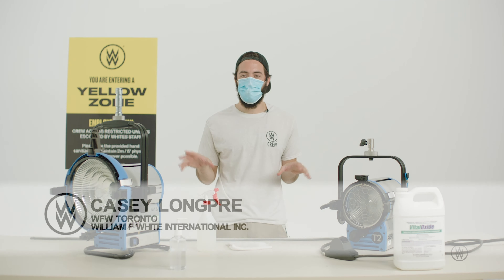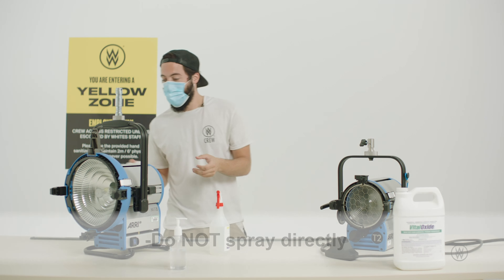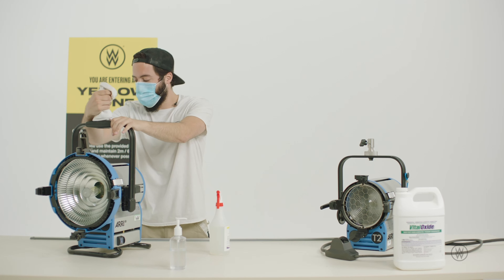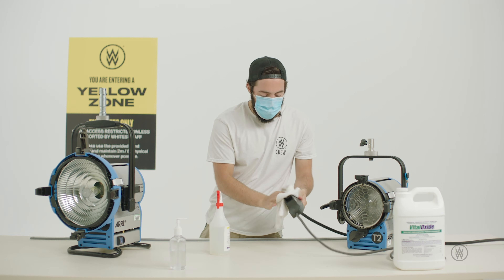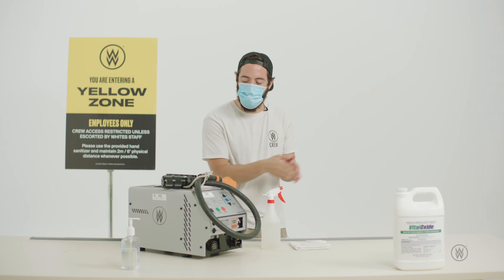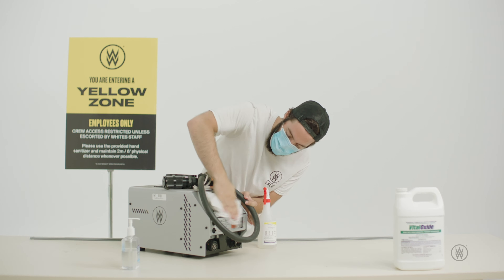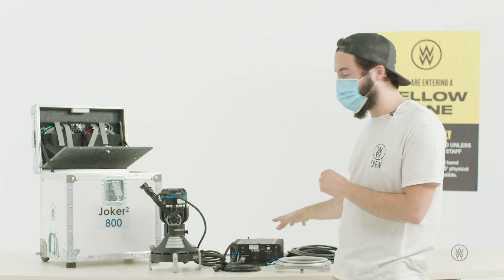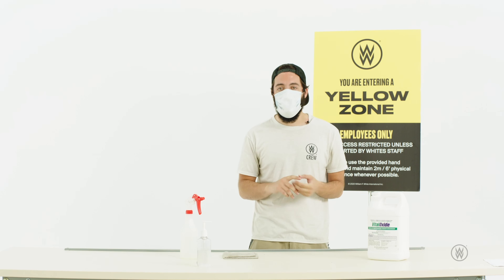Lighting & Grip Disinfecting Guide – Tungsten & HMI Fixtures | William F. White International Inc.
Our lighting & grip department share some helpful tips for how to safely sanitize your gear. This one is for our Tungsten & HMI fixtures. Be sure to check out the full playlist we’ve created for your reference as we all work together to stay safe on set.

Please see below for a few notes about disinfecting:

Lamp Heads.
Disinfectant: Bleach Solution or Vital Oxide.
Technique: Spray cloth and wipe all exterior surfaces.
Note: Disconnect fixture from power. Pay attention to high touch areas like yokes, lock-offs, focus knobs, switch and electrical connectors.
Do NOT use on lenses or bulbs.
WARNING: DO NOT spray equipment directly.

HMI cables & ballasts.
Note: Disconnect fixture from power. Pay attention to handles, power and dimming switches and electrical connectors, and avoid spraying directly into air vents.